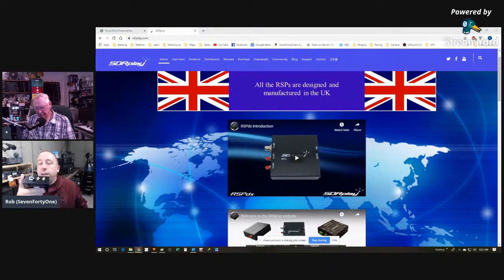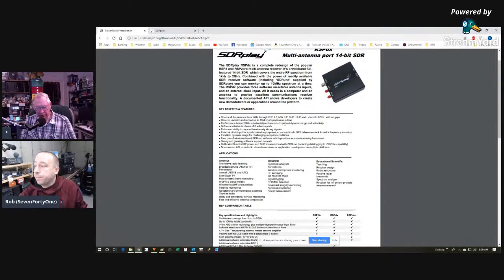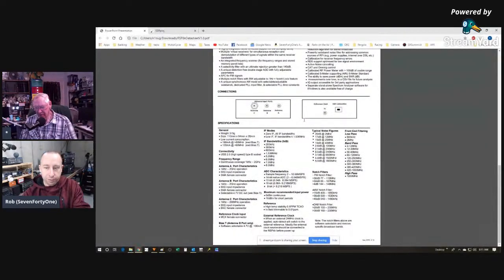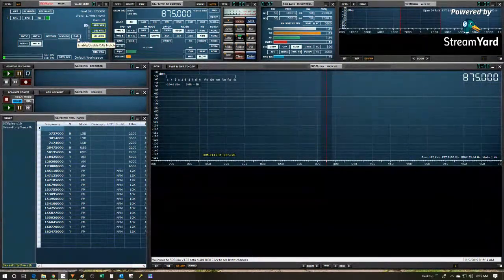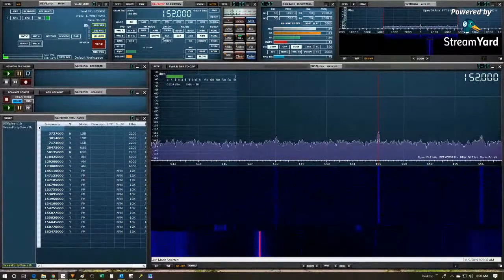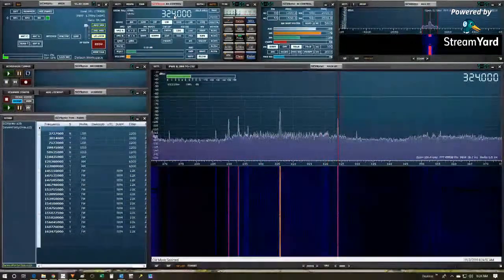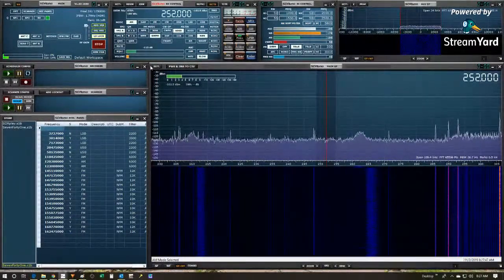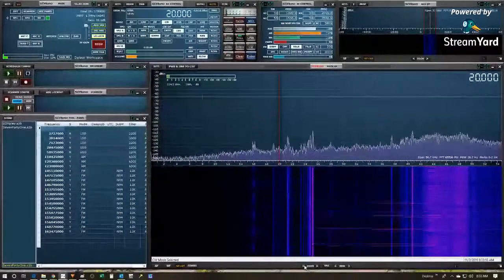TRRS#1815 - New Radio Announcement with Rob (SevenFortyOne)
New new radio from SDRPlay

Tom